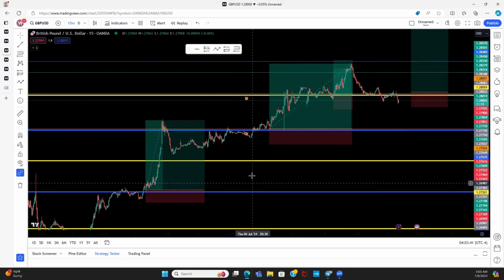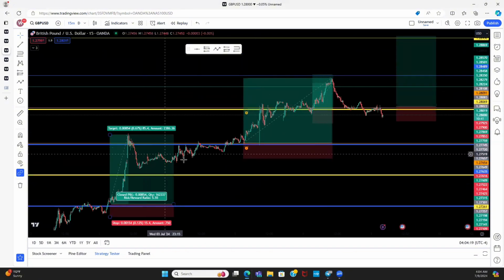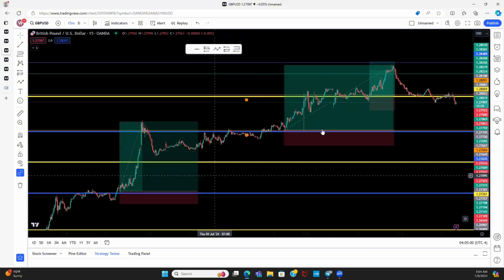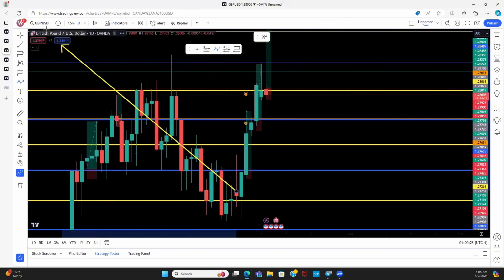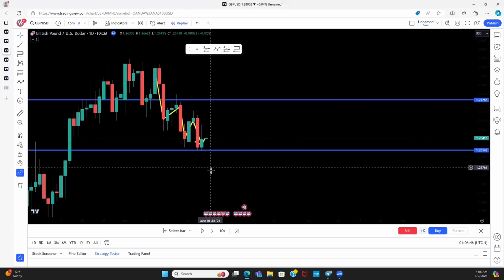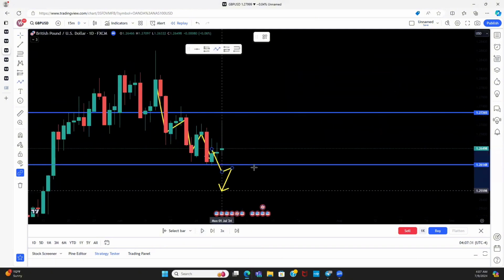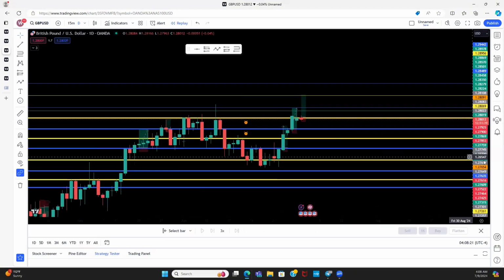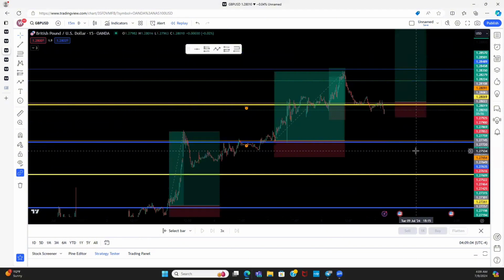How To EASILY Identify Reversals In 3 STEPS